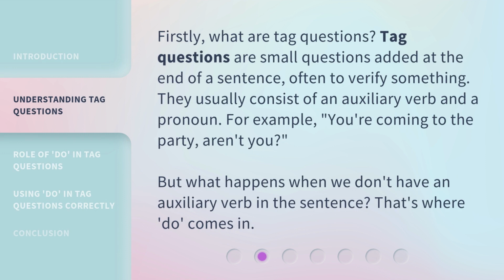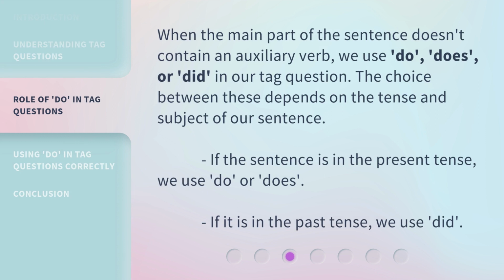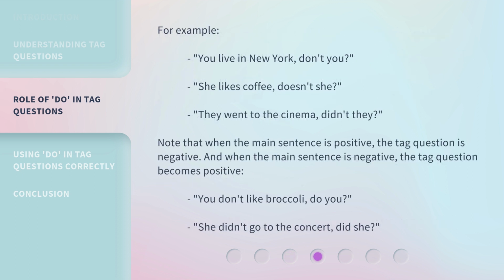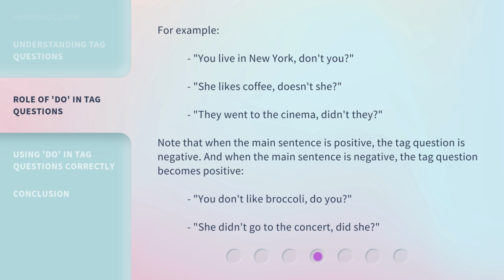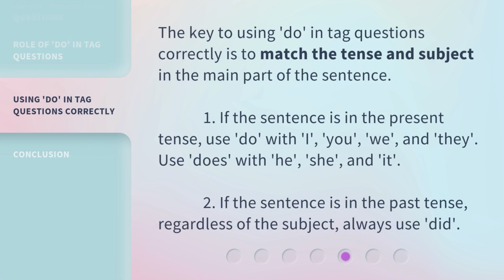Mastering Tag Questions with 'Do'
Mastering Tag Questions with 'Do' • Learn how to confidently use tag questions with 'do' in conversational English. Discover the role of 'do' in tag questions and how to use it correctly to match the tense and subject of the sentence. Enhance your understanding of tag questions and engage in meaningful conversations!

00:00 • Introduction - Mastering Tag Questions with 'Do'
00:36 • Understanding Tag Questions
01:04 • Role of 'Do' in Tag Questions
01:59 • Using 'Do' in Tag Questions Correctly